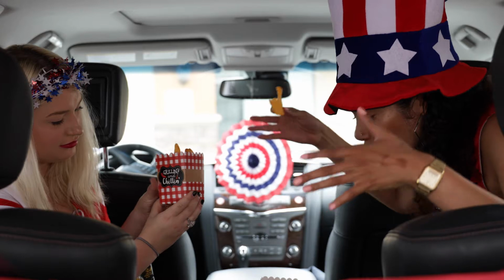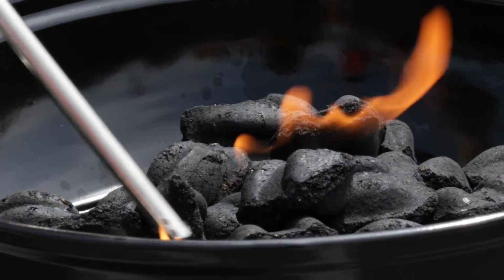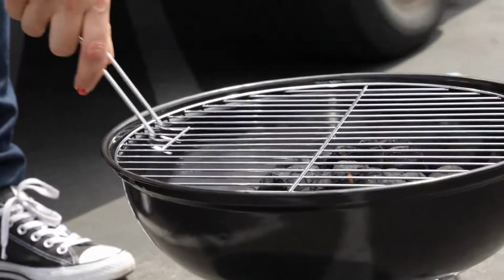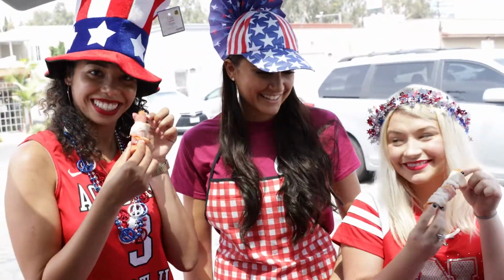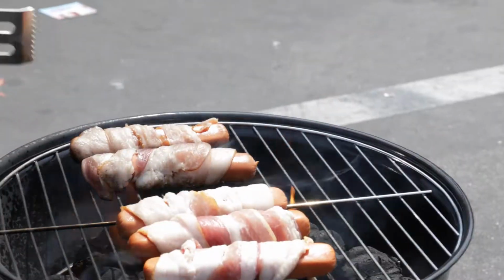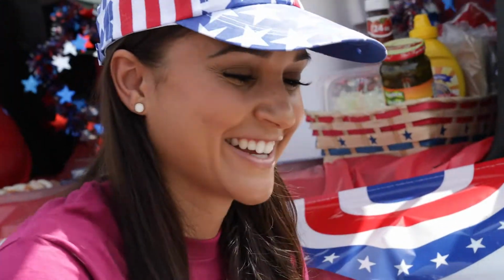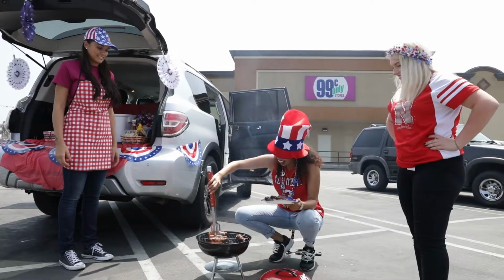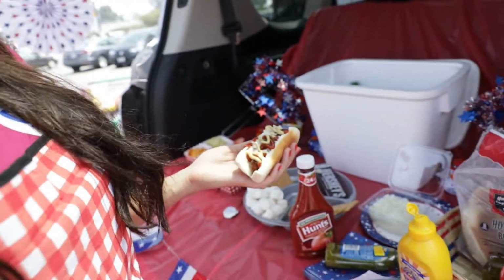4th of July "Failgate" Party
Tailgating - or "failgating" in Desiree's case - can be easy when you do the 99. You really can't go wrong with hot dogs, snacks and s'mores for the 4th of July - especially when you got everything for a good deal!

PS. Don't miss the bloopers at the end!

To find a 99 Cents Only Store near you, visit dothe99.com!